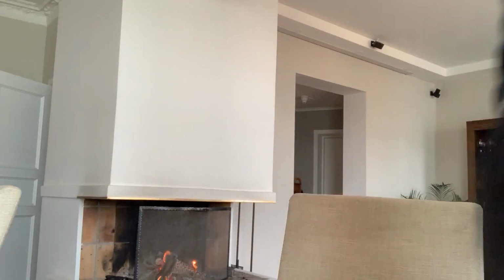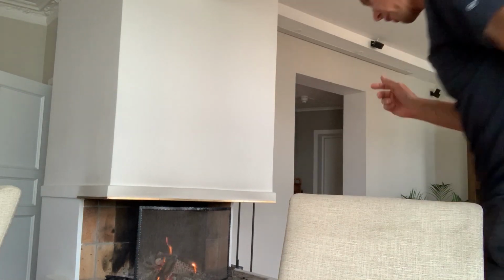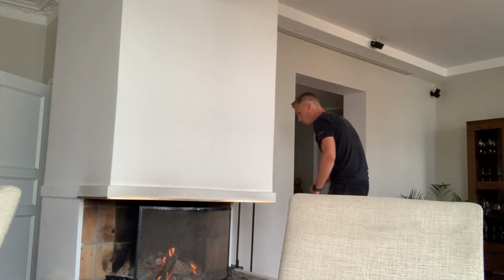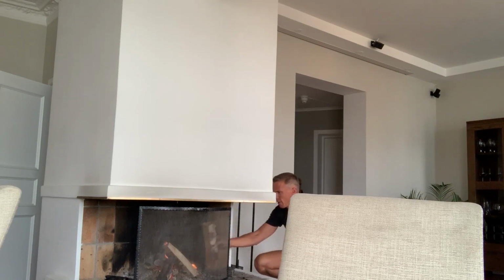Weekly Update 148